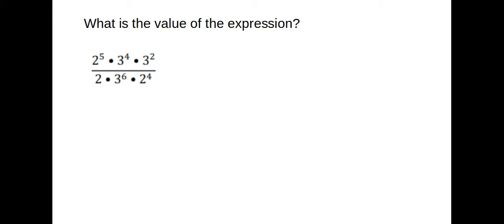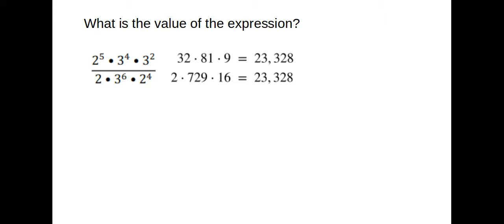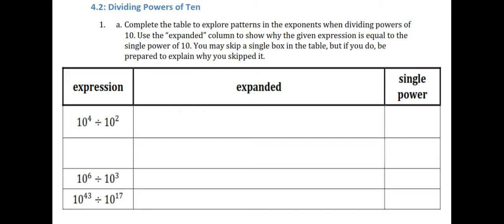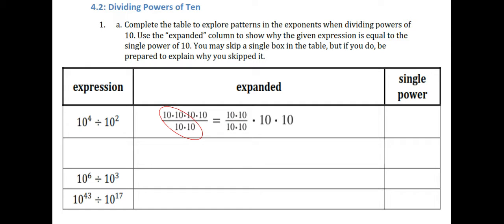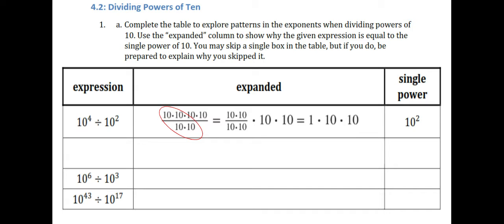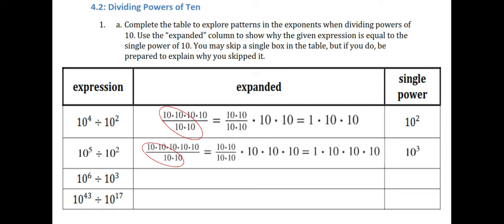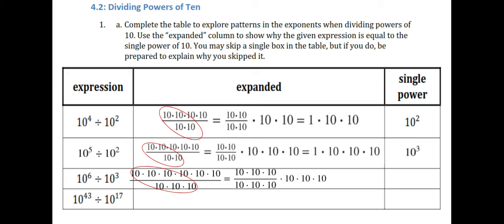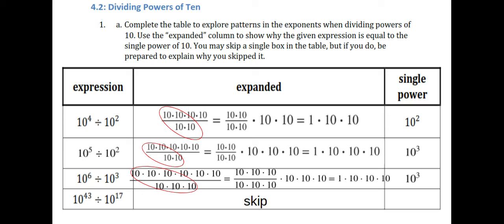Week 4 learning video slides - Google Slides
Math 8 Week 4 Video